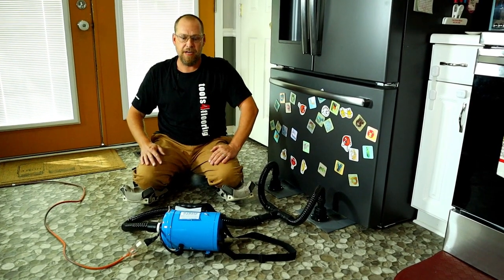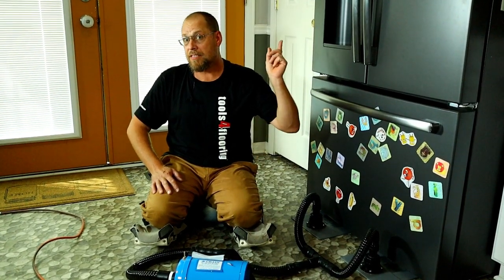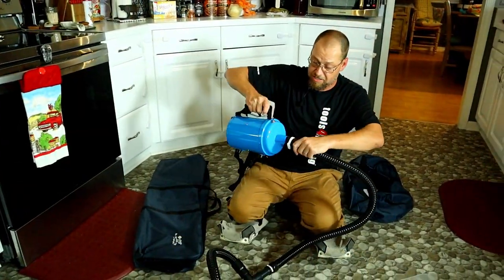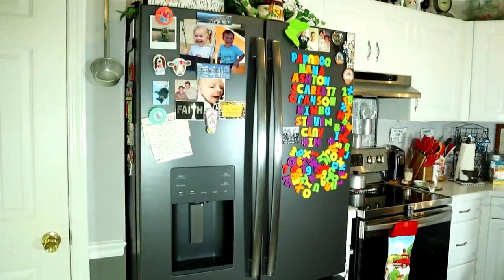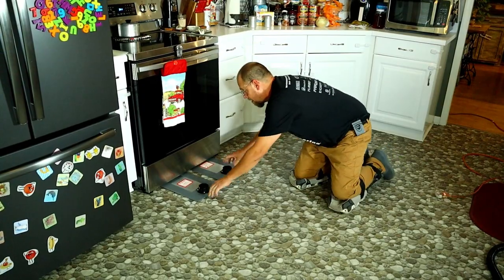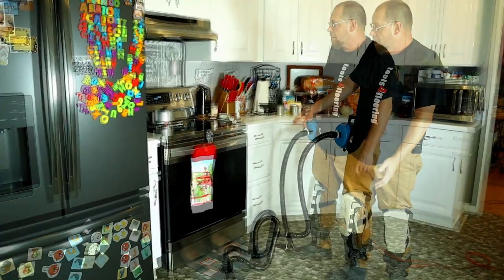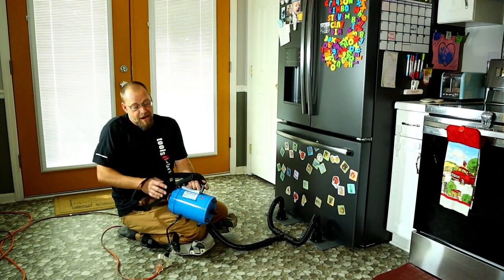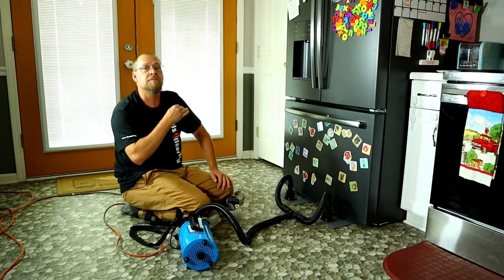CRAIN AIR LIFTER , EASIEST APPLIANCE MOVER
Crain Air Lifter the easiest way to move appliances without causing any damage. You only need the strength of your little pinky finger.